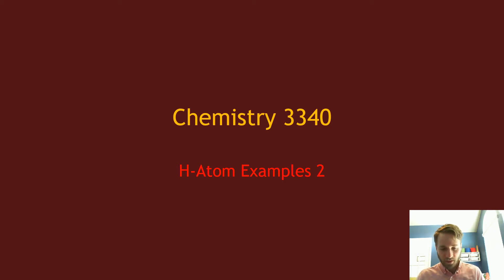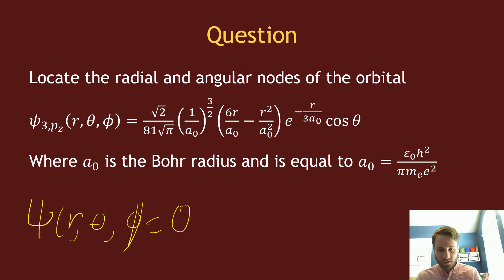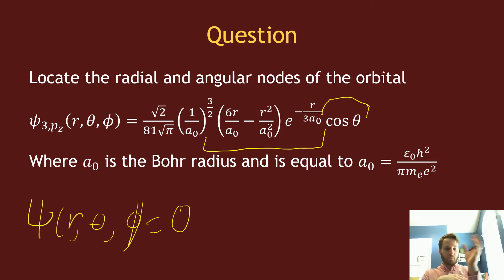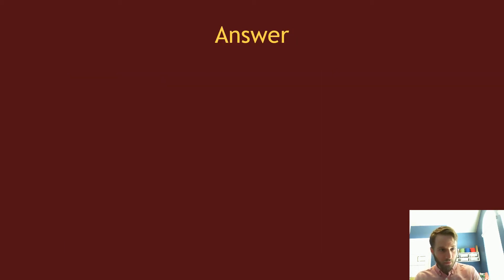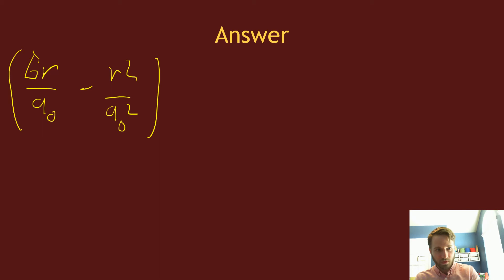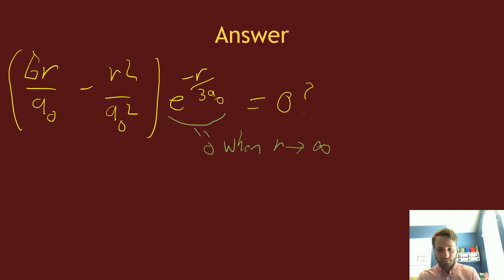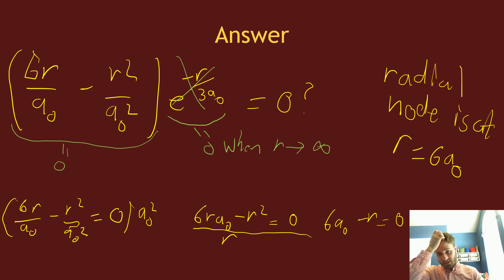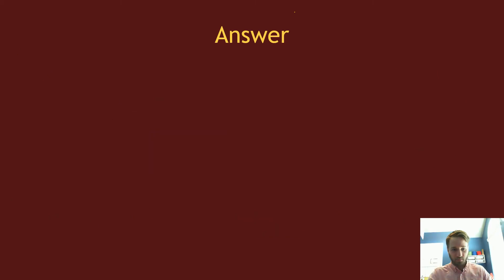H Atom Examples Problems 2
Example Problems for the Hydrogen Atom